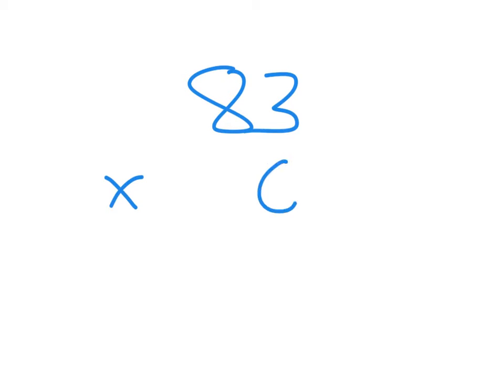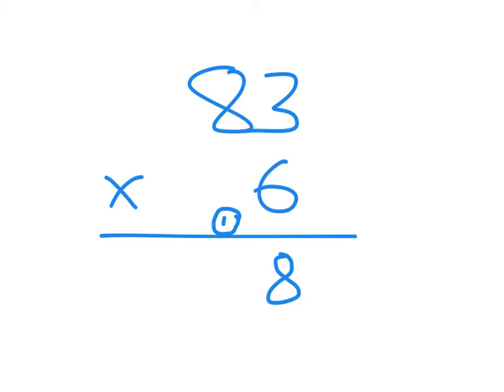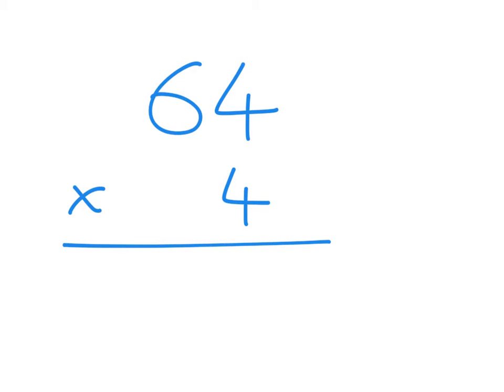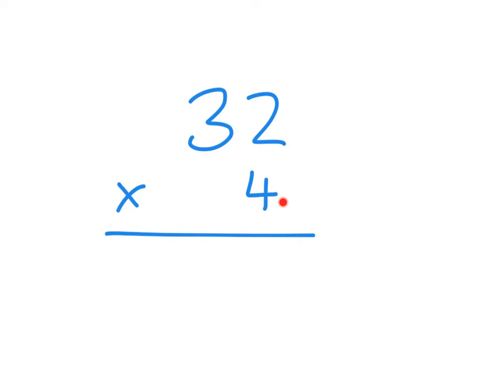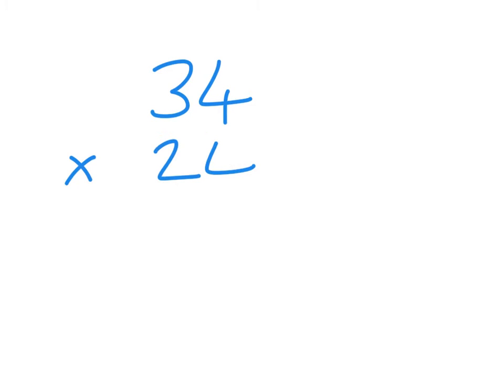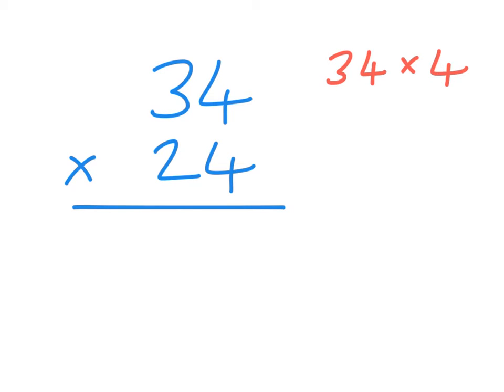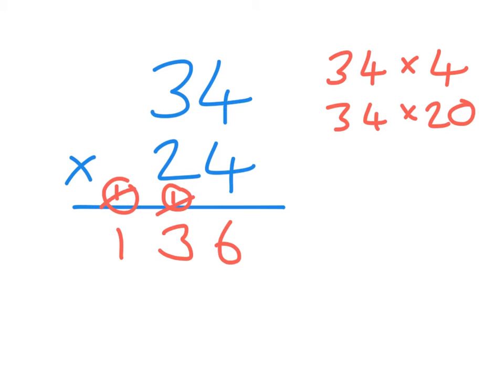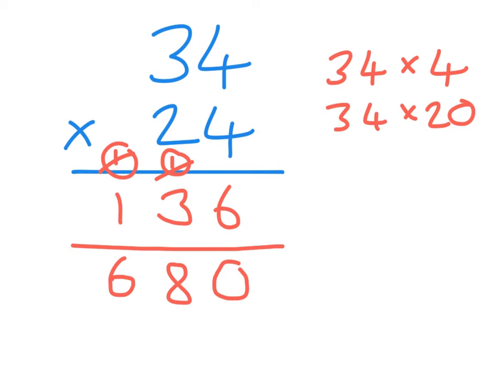Long multiplication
2-digit x 1-digit and 2-digit x 2-digit examples.